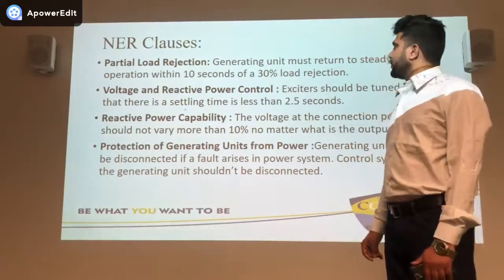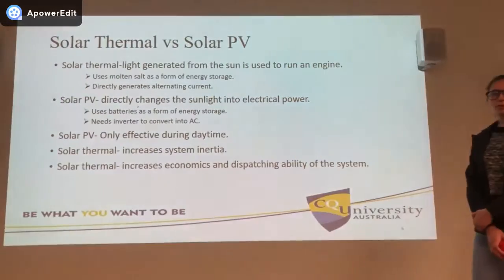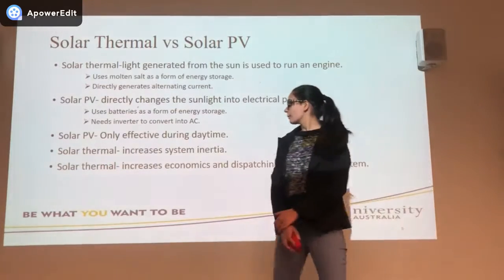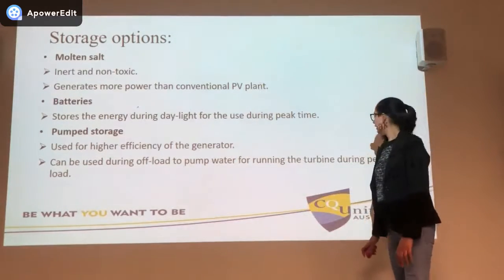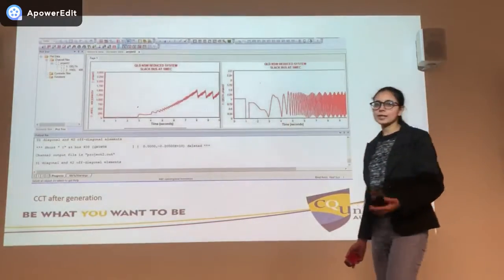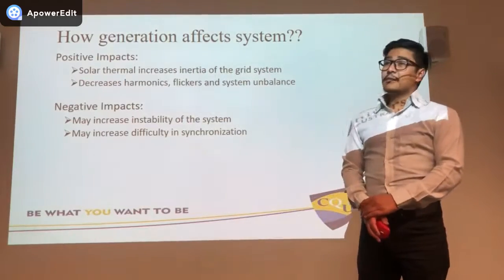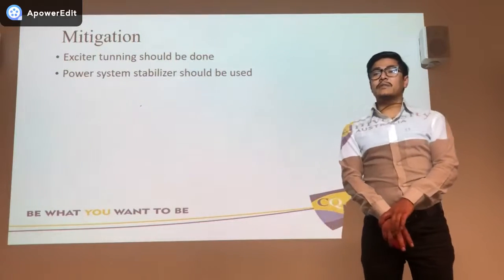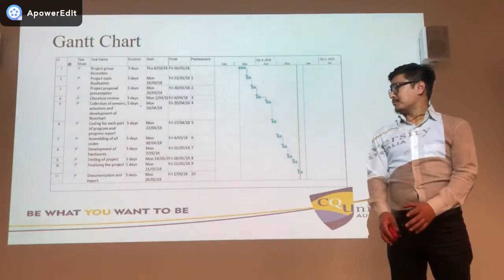Final recorded presentation (Group 7)